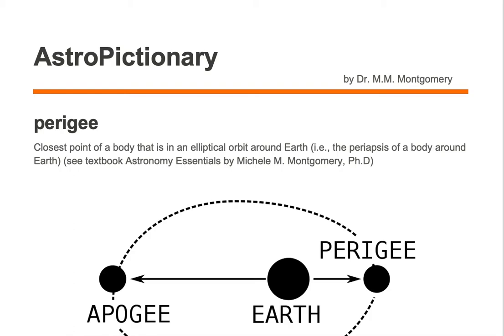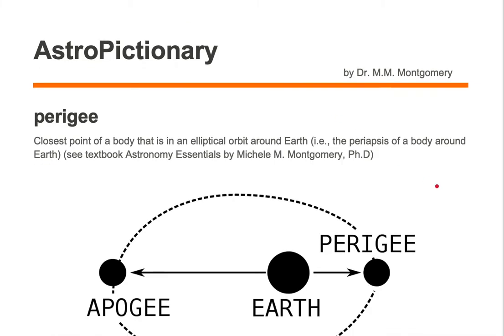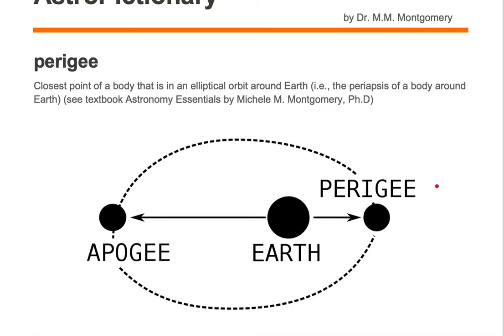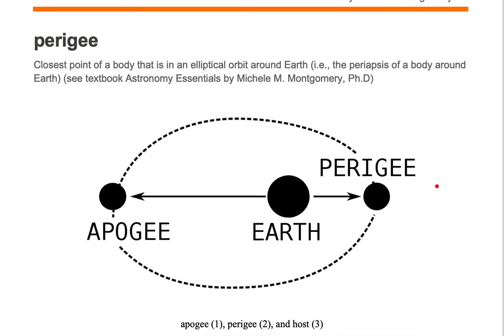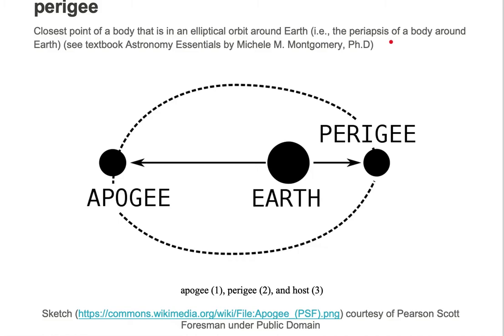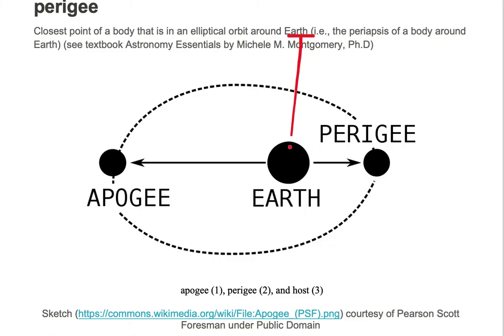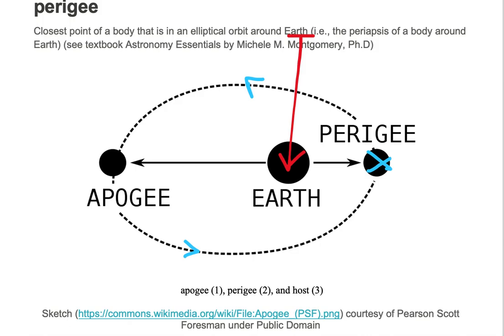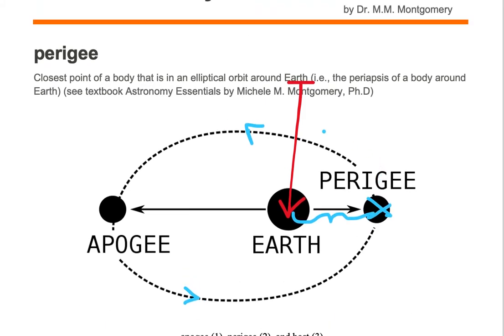perigee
AstroPictionary;
Astronomy Vocabulary